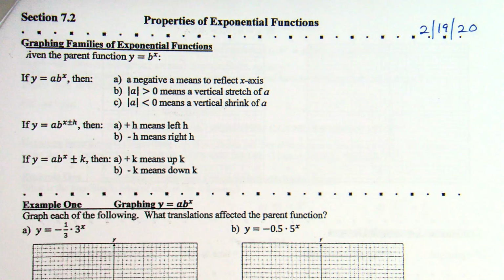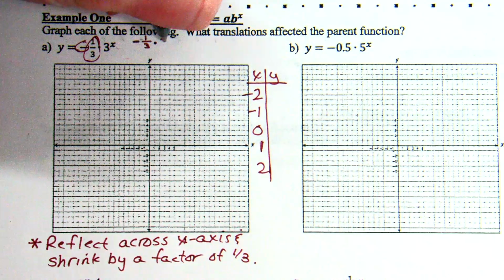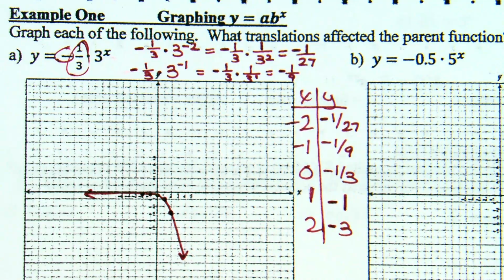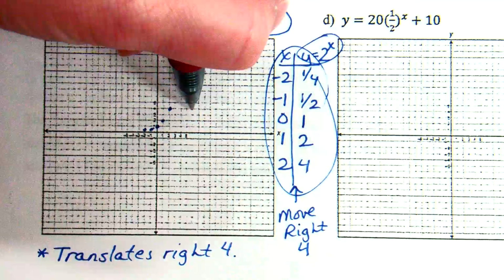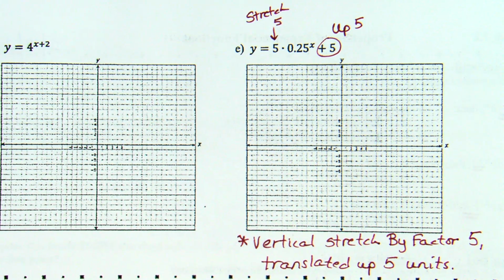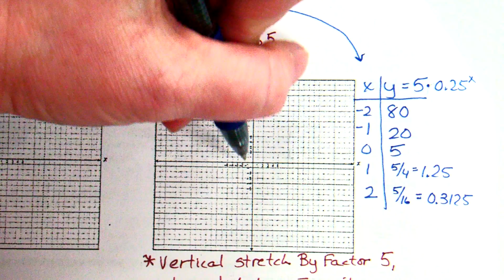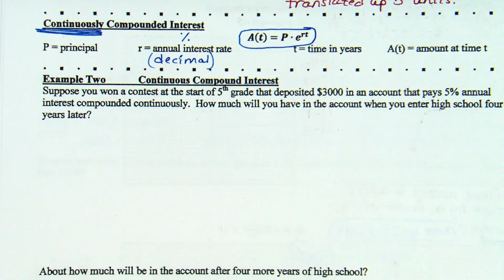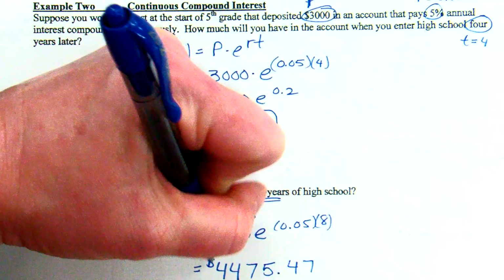Lesson 7 2 Period 6